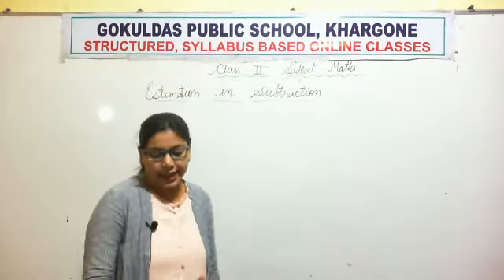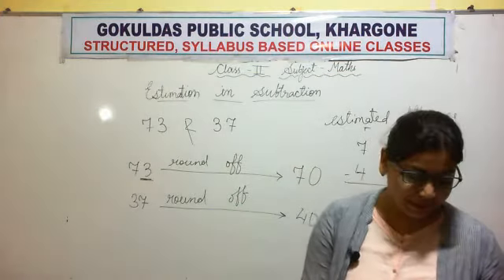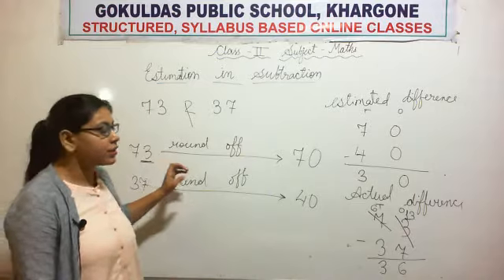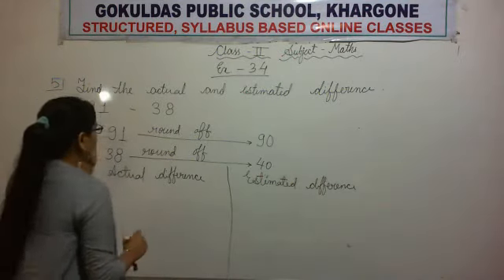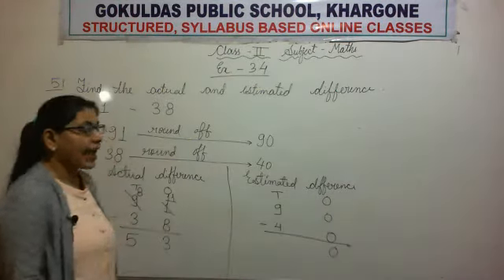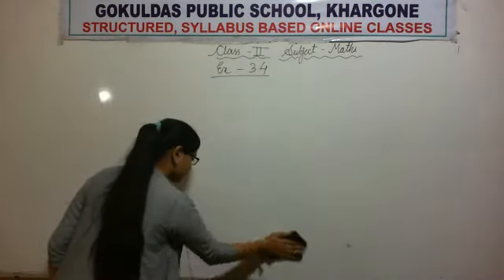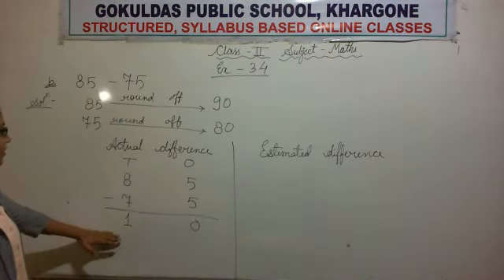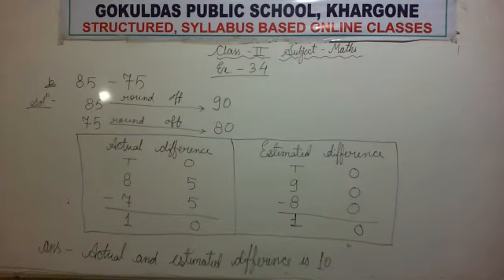Class 2(Math) exercise 3.4 part 2 (RD 26-08-2020)